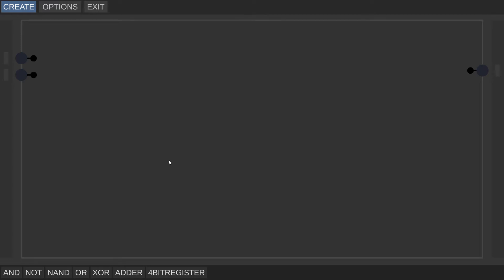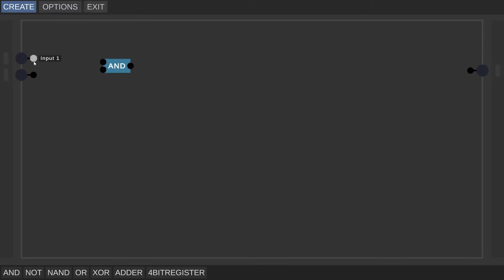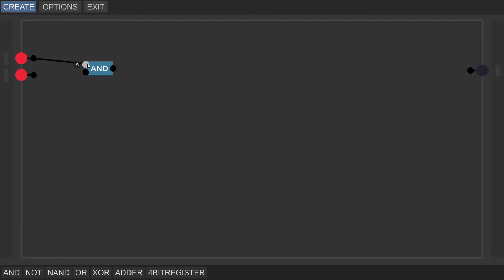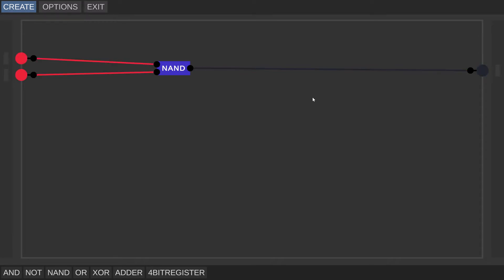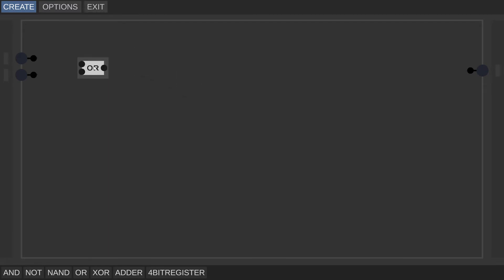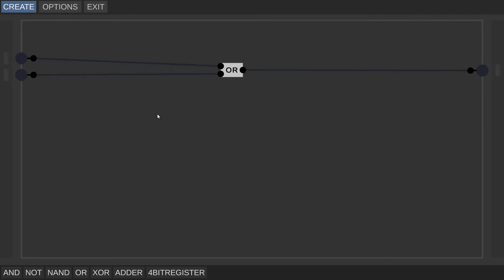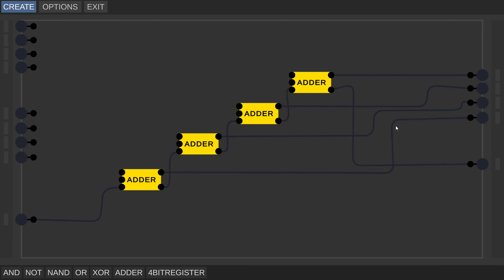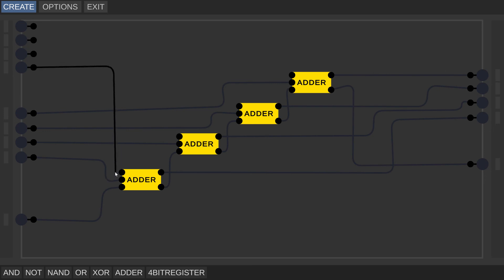Tutorial for creating a 4 Bit register in Digital logic simulator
Hello guys!
In this video, I will show you how to create a 4-bit register!
This is very useful for creating more registers such as 8bit and I have even created a 16-bit register!